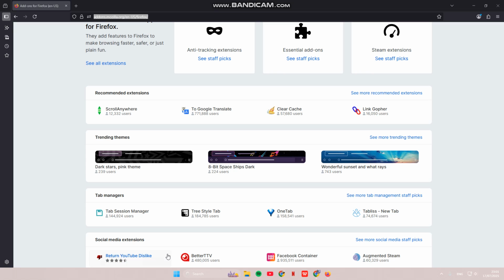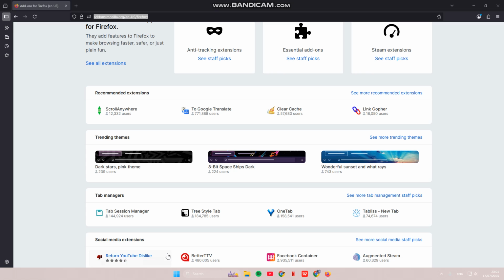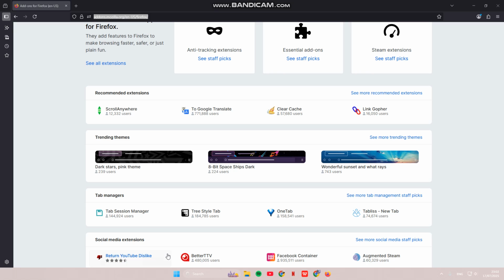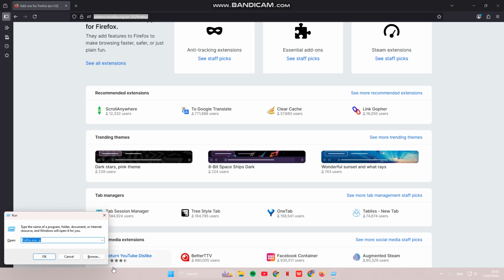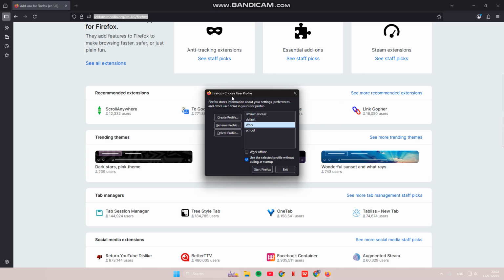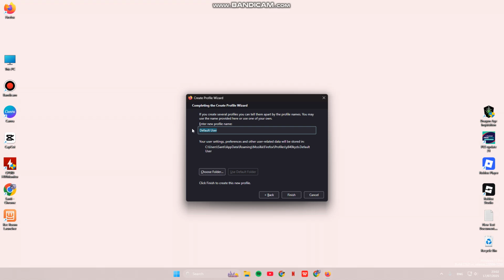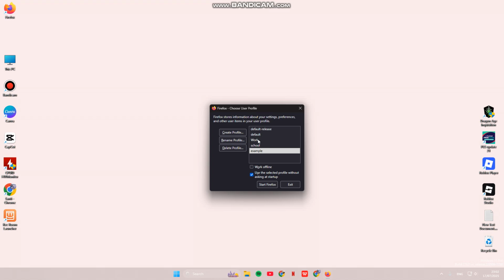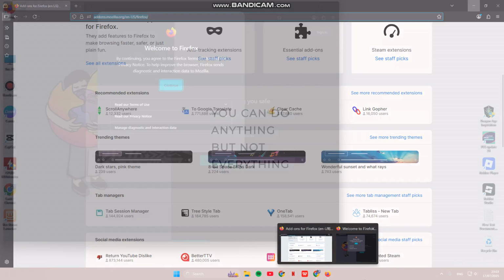Make Firefox Smarter! Create Separate Profiles the EASY Way! 🧩✅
Need to switch between work, personal, or gaming accounts without the chaos? 🎮💻
In this quick & easy tutorial, I’ll show you how to create multiple Firefox browser profiles like a pro — no tech skills needed! 🚀